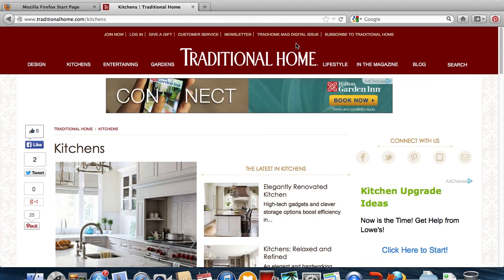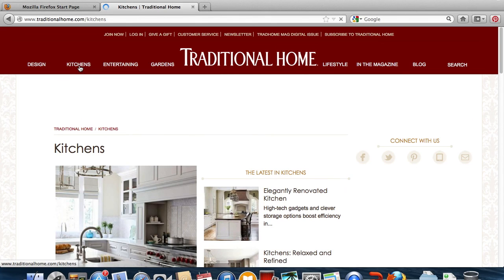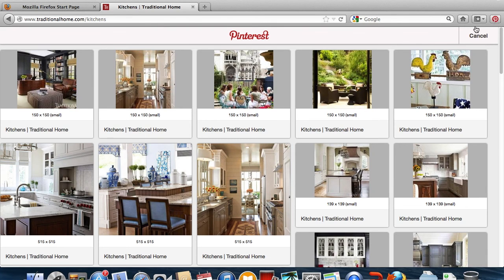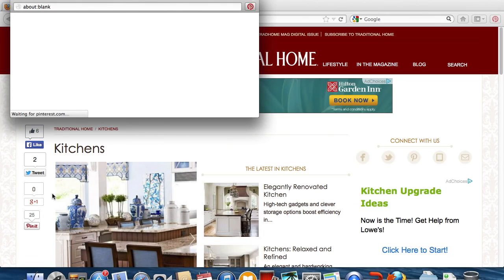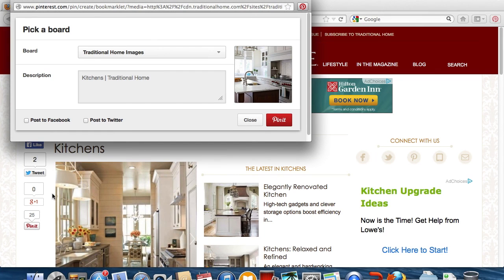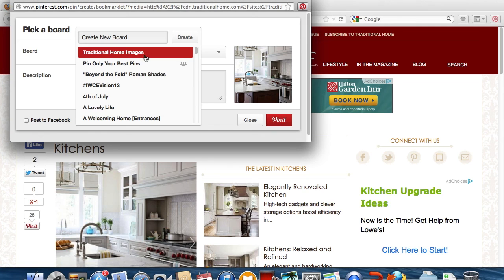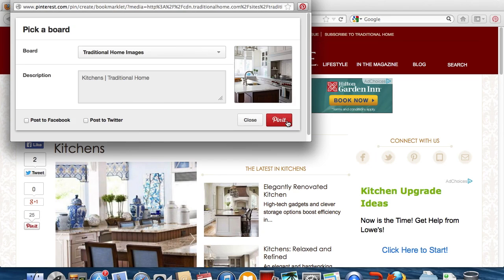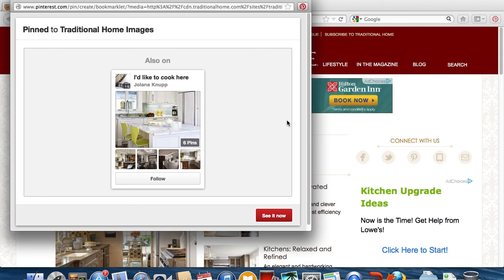Adding Pin It Button - Pinterest Tutorial Firefox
This Pin It Button Tutorial is brought to you from Storibook Designs in Clinton, MA.

Today I'm going to talk you through adding the pin it button to firefox on a mac computer.

Upon opening firefox, go to the tools tab and select add-ons.

Search for Pinterest, and the first add-on should be The Pinterest Pin Button. Click install on the right hand side.  Then after the extension downloads, select restart now.

When the window reopens, the pin it button will be on the right hand side of your address bar.

Now, let me show you how it works.

We're going to open up traditionalhome.com.
And we're going to search in kitchens.

Once you find an image you want to pin, click the pin it button.  This will populate all the images that were on the page you want to pin from.  Find the image you want and click pin it.

This connects to your pinterest account and opens a new window where you can select a board you want to pin to.  Use the dropdown menu to choose the board desired. You can put any comments or notations in the description box.

Click pin it.  And, you're done.

Congratulations, you have now installed the pin it button for firefox on your mac computer. Happy pinning!